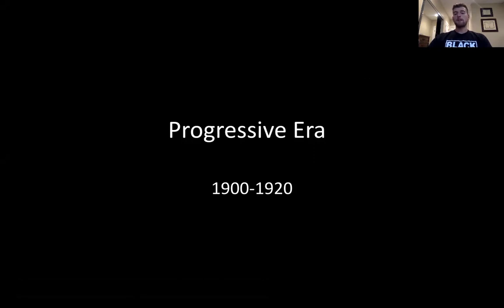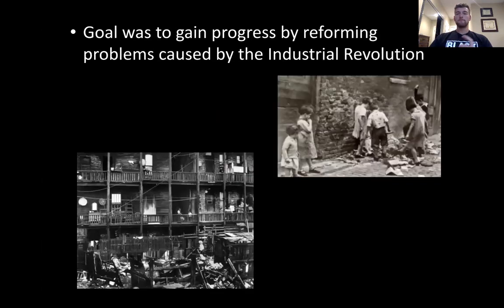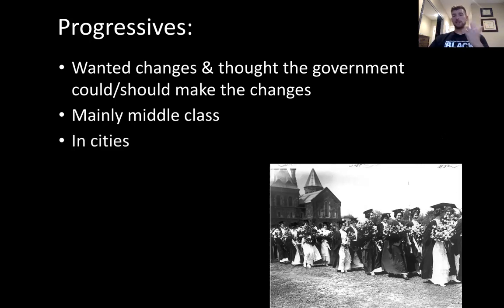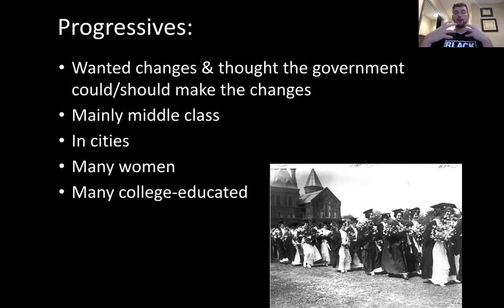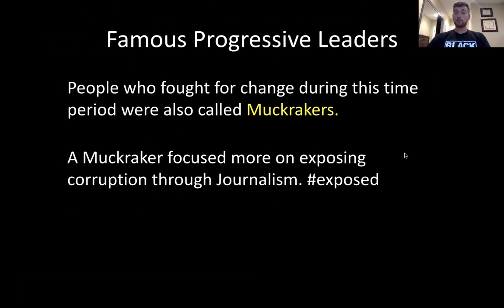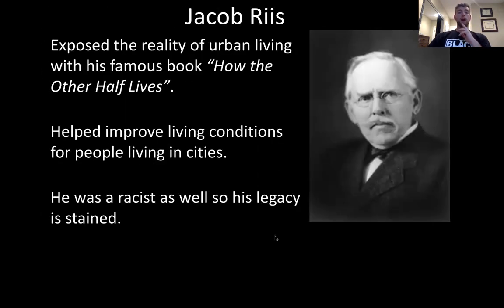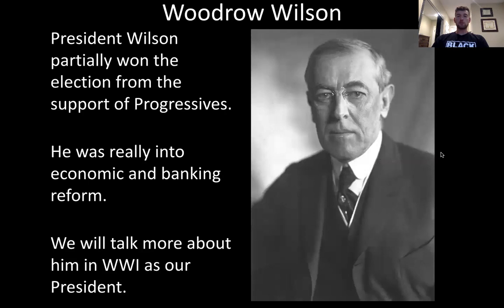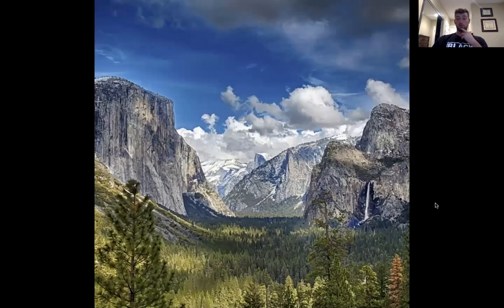US History Lecture 11/3 and 11/4: Who, What, When, Where and Why; The Progressive Era Basics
This video is the who, what, when, where, and why of the Progressive Era.